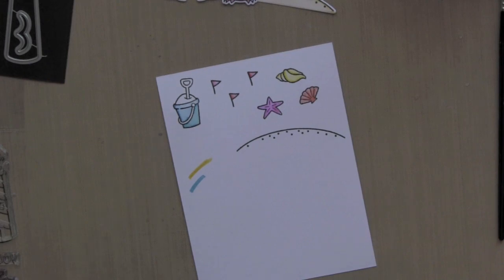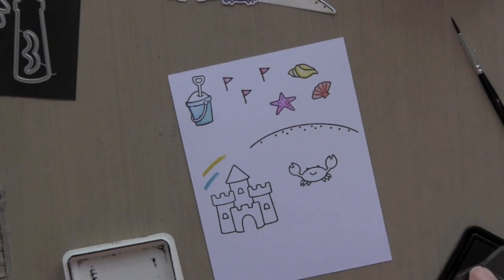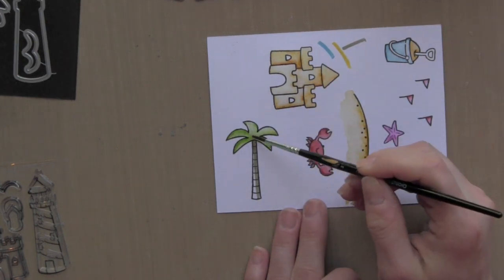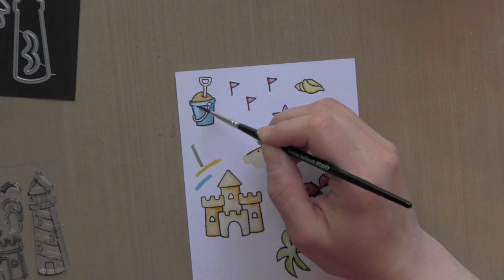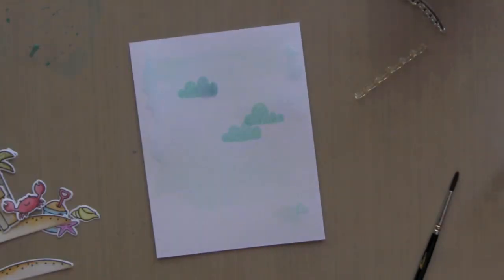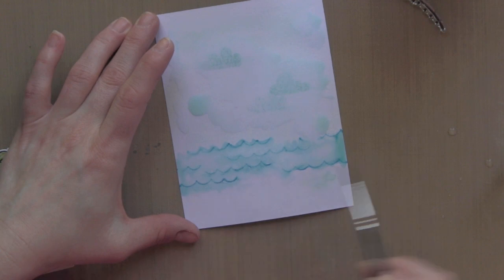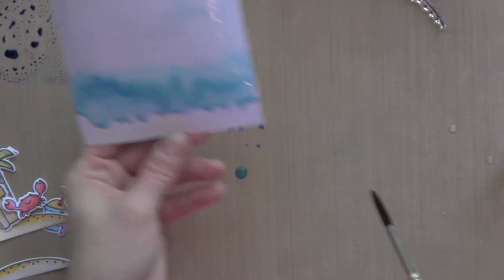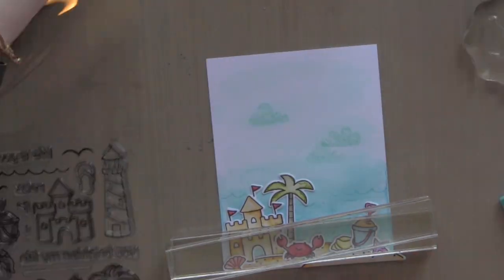Lawn Fawn | Life Is Good Distress Marker Watercoloring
This video features the new Lawn Fawn Life Is Good Stamp Set and coordinating dies used with Distress Markers for a "watercolor" effect. *** Supplies Linked Below ***

• American Crafts Zing! GOLD METALLIC Glitter Embossing Powder @simon  ——
• American Crafts Zing Rouge Opaque Embossing Powder @simon  ——
• Hero Arts Heat Tool  ——
• Milwaukee Model 1400 Heat Gun  ——
• ZIG Wink of Stella GLITTER CLEAR Brush Tip Marker   ——
• Zig Wink of Stella Glitter Brush Tip Marker  ——
• Sakura WHITE OPAQUE GLAZE GEL PENS  ——
• Glaze Pen, White, 2 pk  ——
• Sakura BLACK GLAZE GEL PENS  ——
• Sakura Glaze Pen, Black  ——
• Lifestyle Crafts QUICKSTIK Precision Pickup and Placement Tool  ——
• Lawn Fawn 3.5" Acrylic ROUND Grip Block with Grid  ——
• Lawn Fawn 2.5" Acrylic ROUND Grip Block with Grid  ——
• Sizzix BIG SHOT MACHINE Powder Blue & Teal @simon  ——
• Sizzix Big Shot Machine, Powder Blue & Teal @ellen  ——